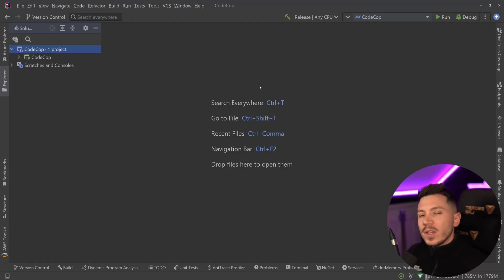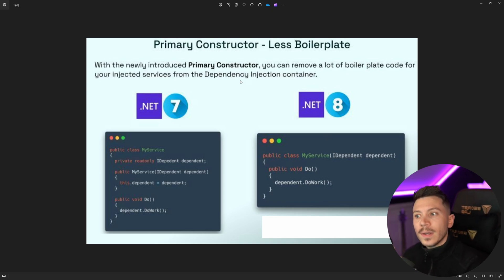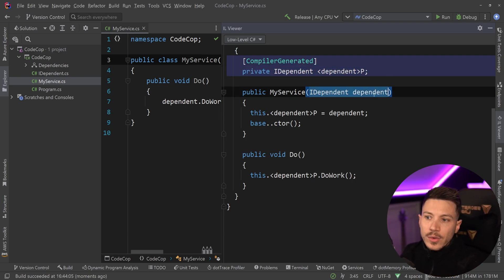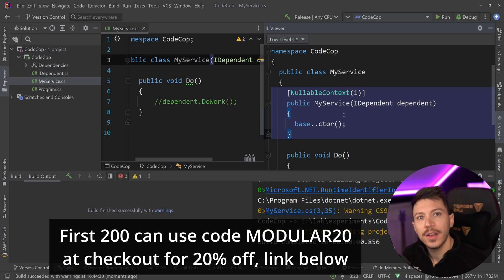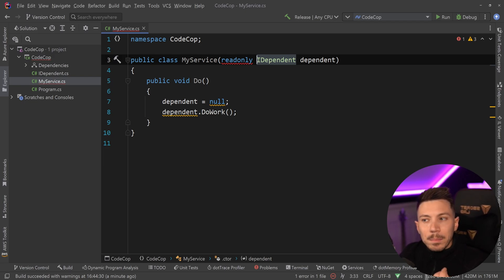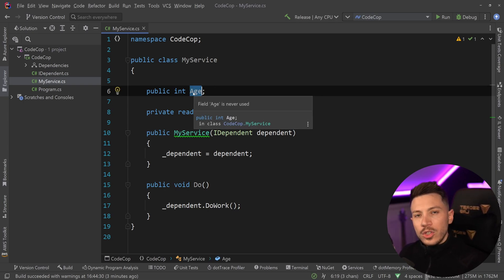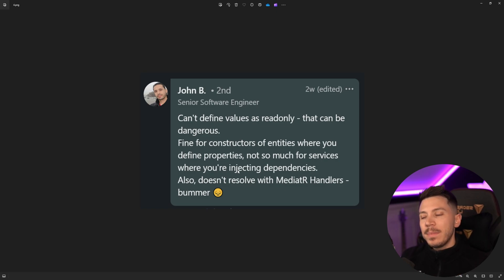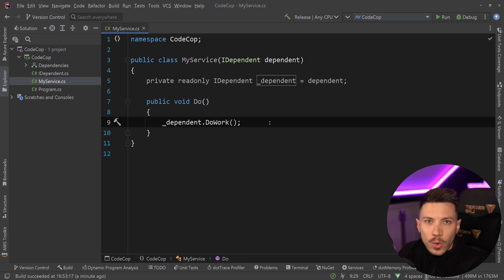"The readonly Keyword Is Useless!" | Code Cop #012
Hello, everybody, I'm Nick, and in this episode of Code Cop I will talk about the readonly keyword and why I think primary constructors weren't really thought out well enough for launch.